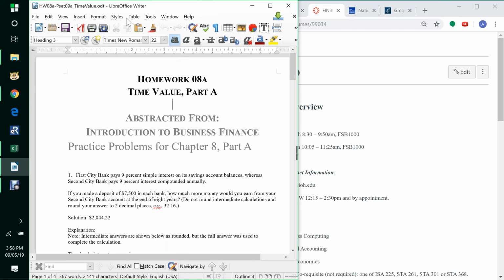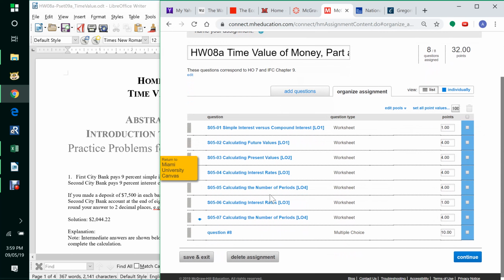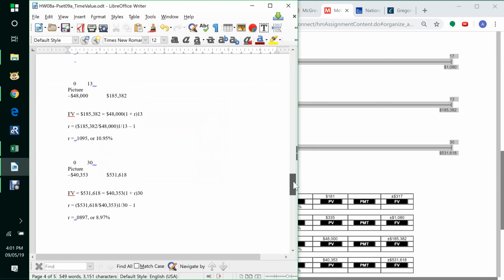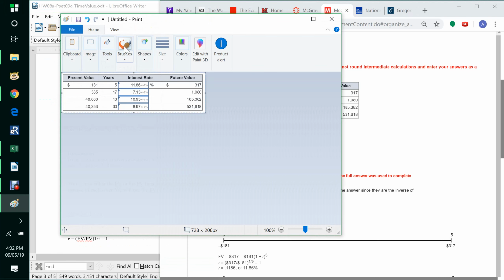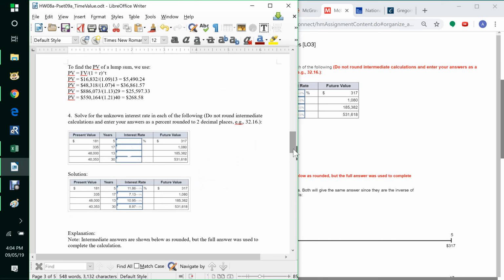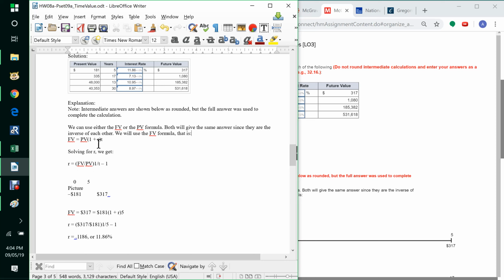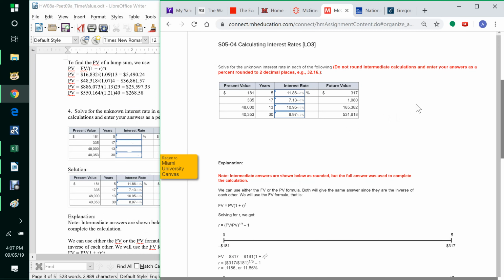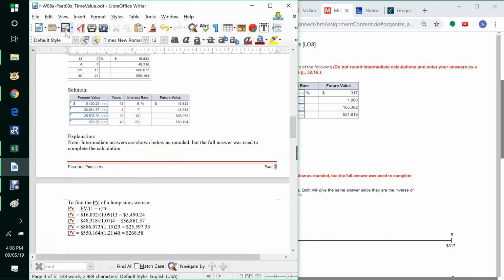MH Connect to Word Doc Record Copy